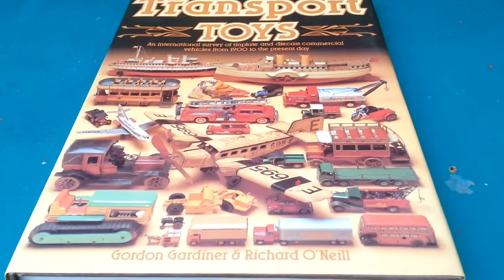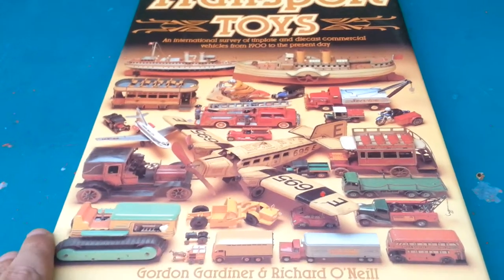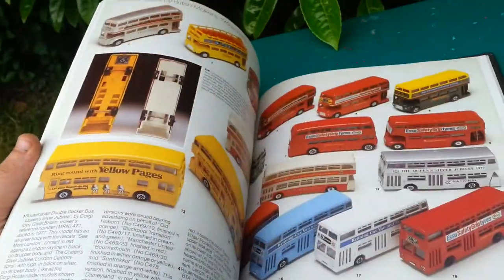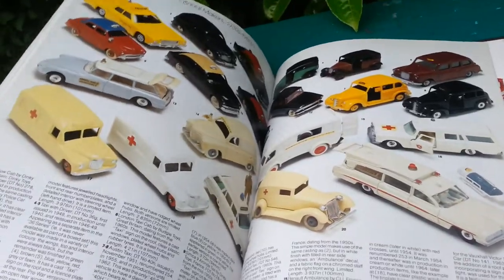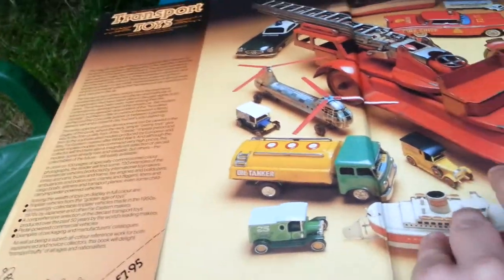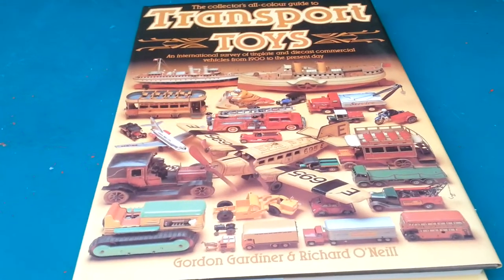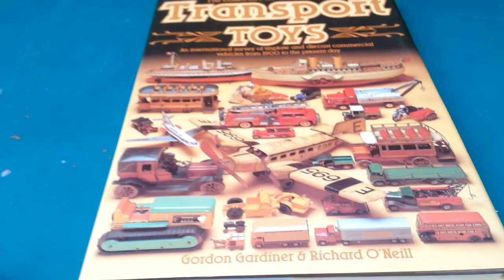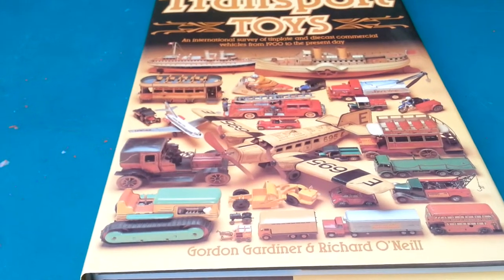transport toys tinplate and diecast collectors toys book review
retro book on collecting transport diecast tinplate toys , pretty cool classic book in great condition a good reference guide , for more information please checkout my